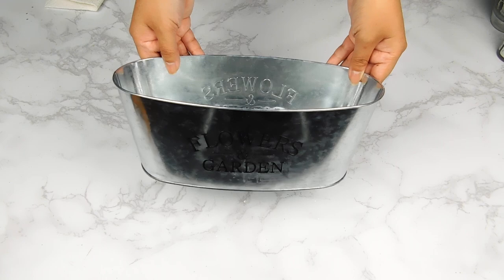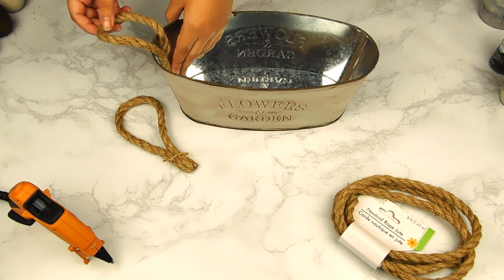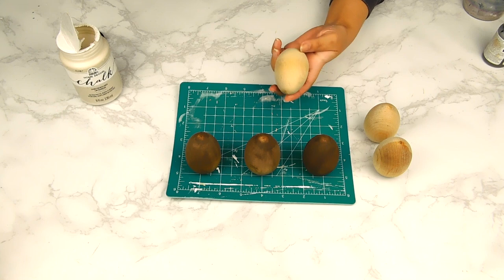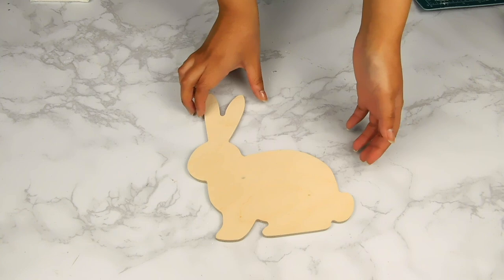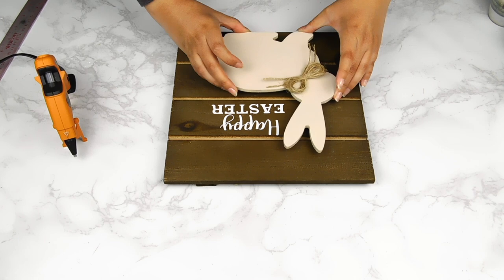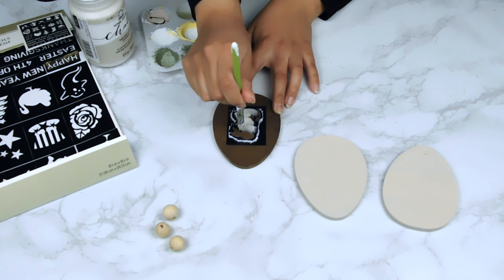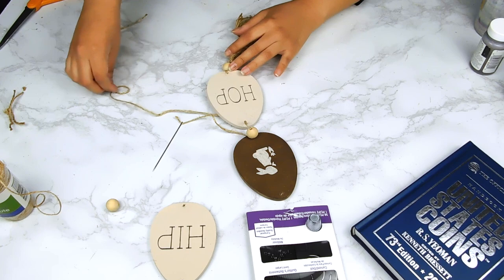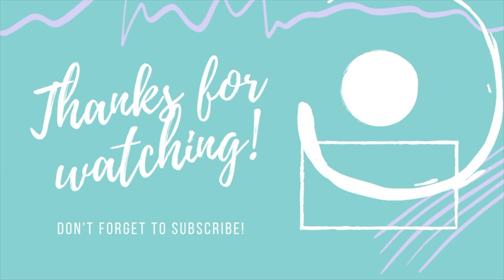4 *MUST SEE* NEUTRAL EASTER DIYS | HIGH END NEUTRAL EASTER DIYs | EASTER AROUND THE WORLD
Join me today as I work on four beautiful neutral Easter DIYs for the Easter Around the World group hosted by CeeJ! 💕🏡

📬 Friend Mail 💌
DIY From House to Home
875 S Estrella Pkwy #7737

Time Stamps:
00:00 Intro
00:32 Easter Tin DIY
03:04 Wooden Egg DIY
05:06 Easter Around the World Collab
05:25 Happy Easter Sign DIY
07:03 Hip Hop Garland DIY
11:02 Final Reveal
11:25 Thank you so much for watching!

I am a proud Plaid Ambassador.